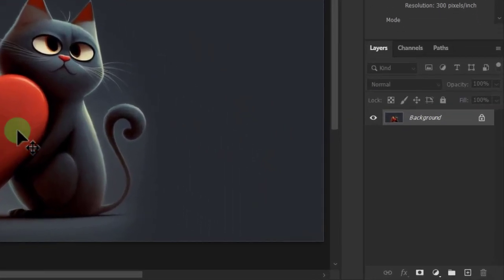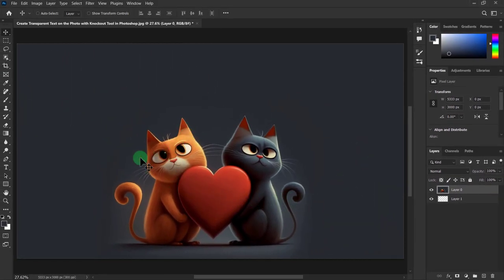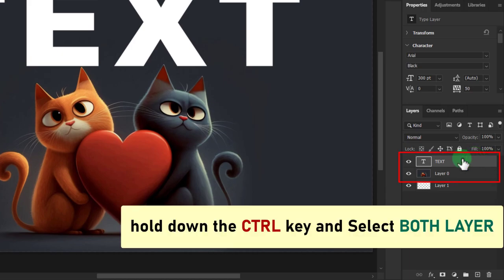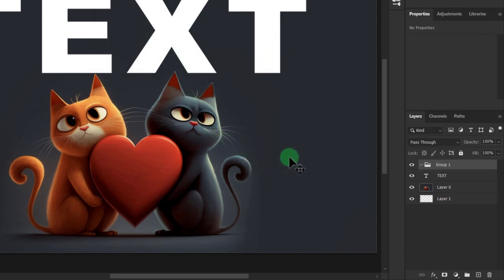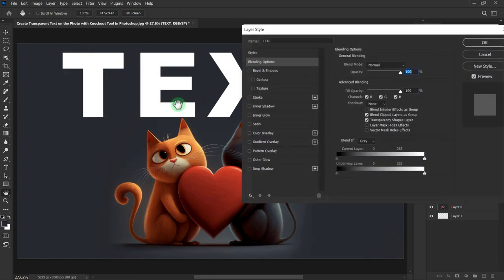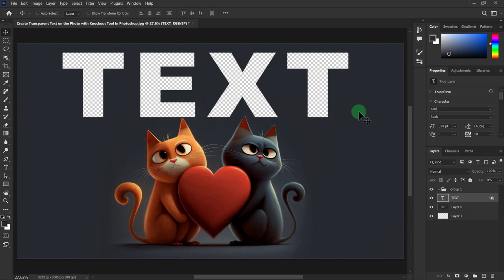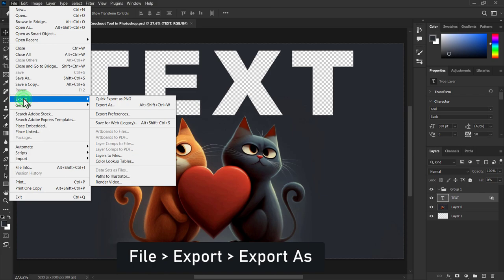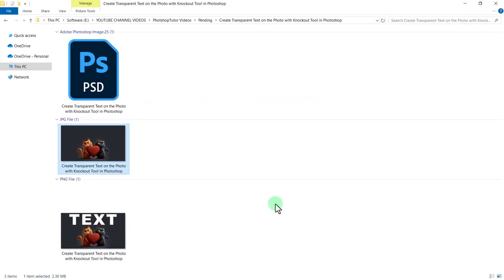Create Transparent Text on the Photo with Knockout Tool in Photoshop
How to Make a Transparent Text with Knockout Tool on  the Photo in Adobe Photoshop

Easily FIX PHOTO COLOR in Photoshop with Neural Filter